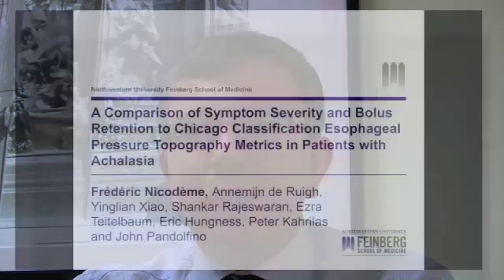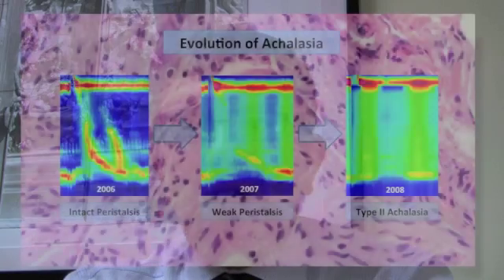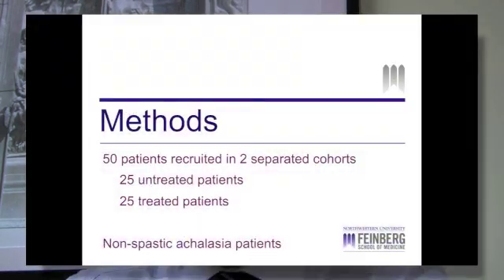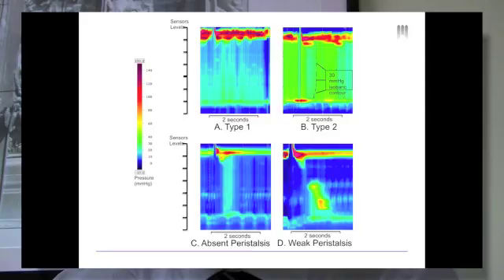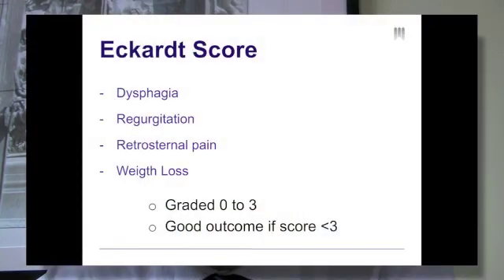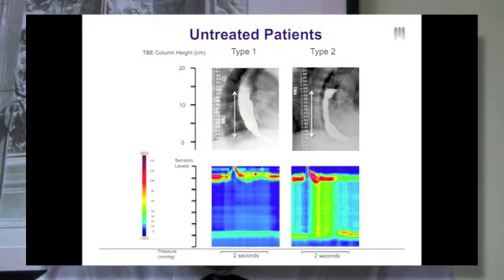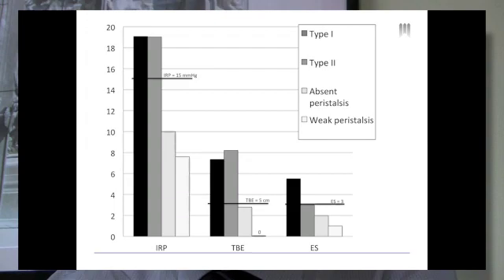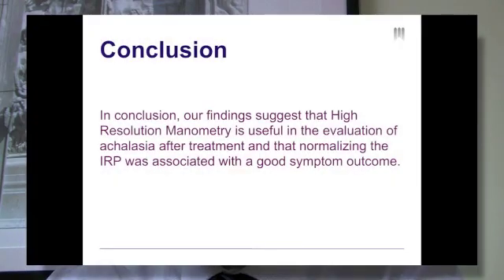A Comparison of Symptom Severity and Bolus Retention With Chicago Classification...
Dr. Frédéric Nicodème discusses his manuscript "A Comparison of Symptom Severity and Bolus Retention With Chicago Classification Esophageal Pressure Topography Metrics in Patients With Achalasia."